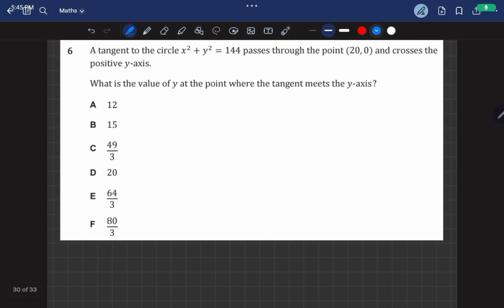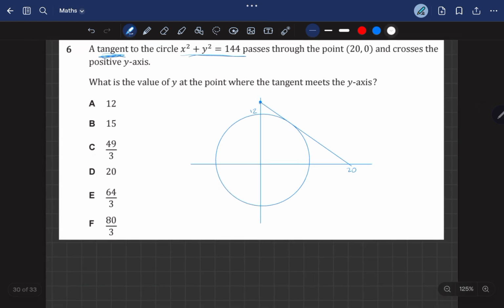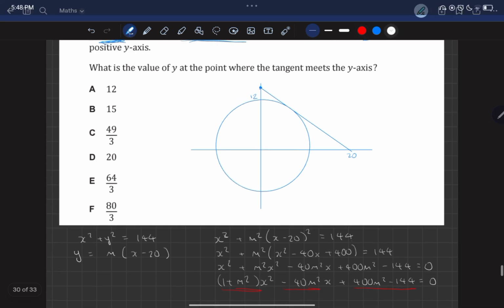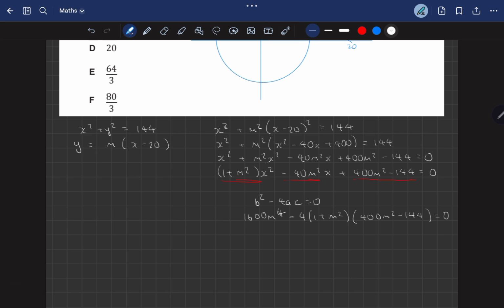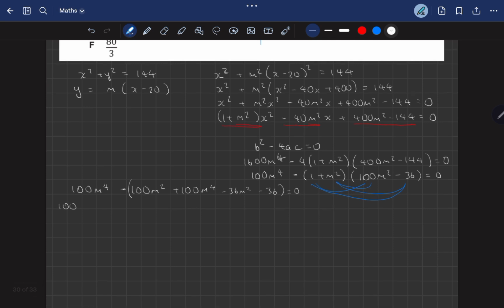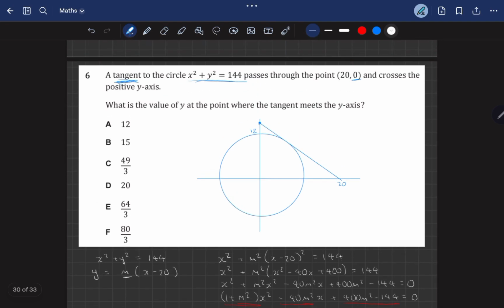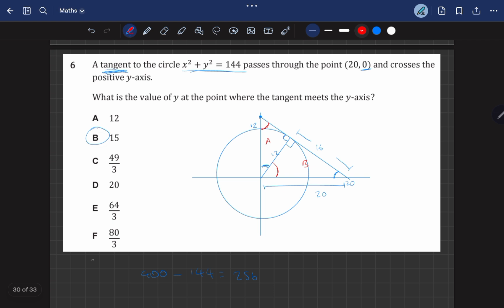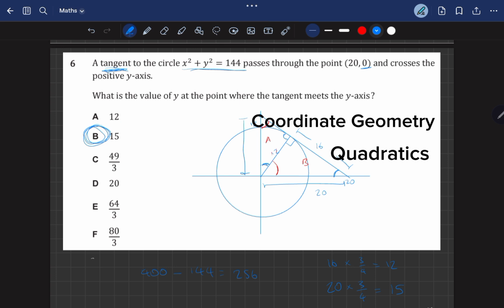HARDEST TMUA QUESTION 2017 P1